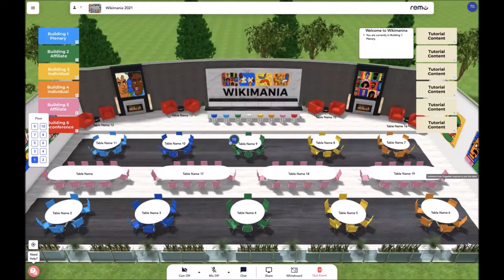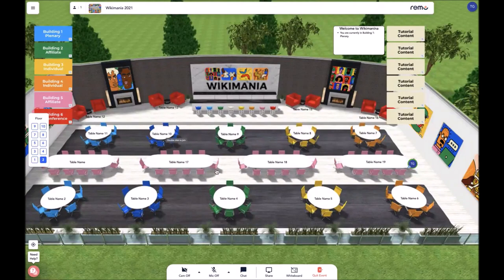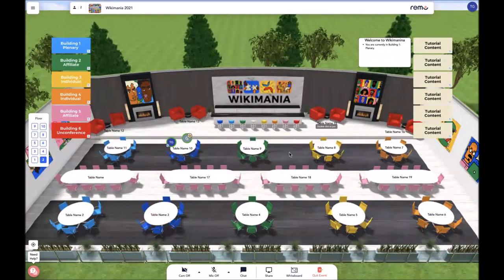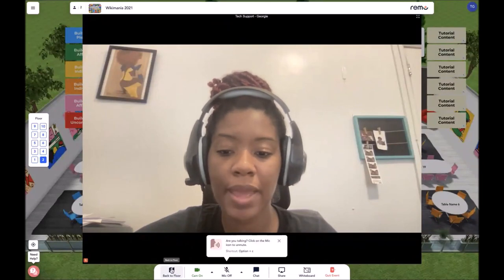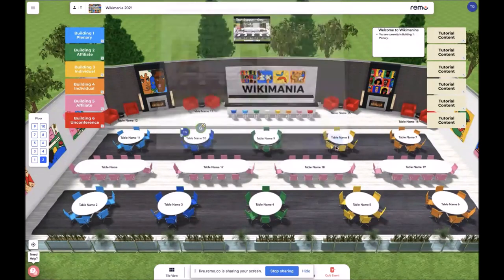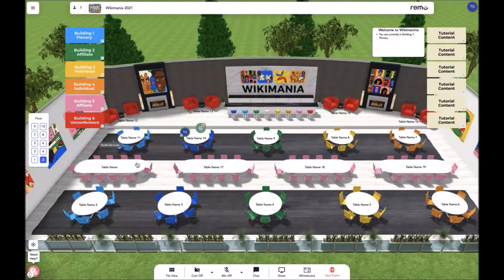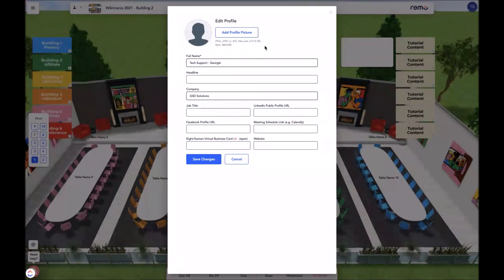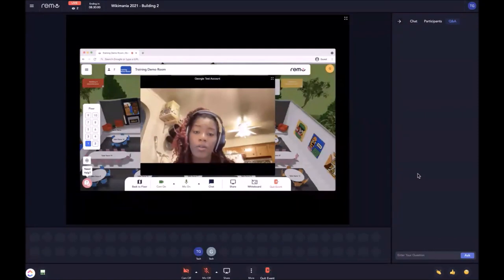Wikimania 2021 Remo Review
Original work released for the use of the Wikimedia Foundation as per contract terms for Wikimania, by GSD Solutions.